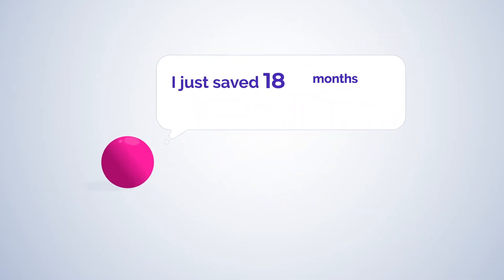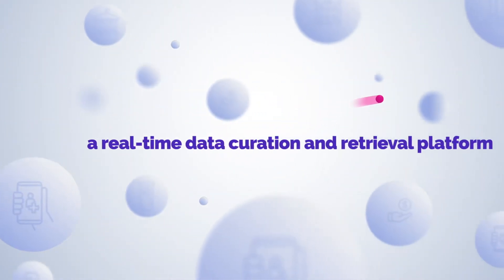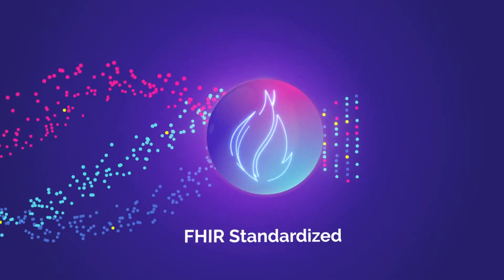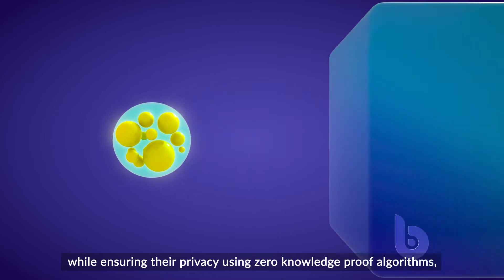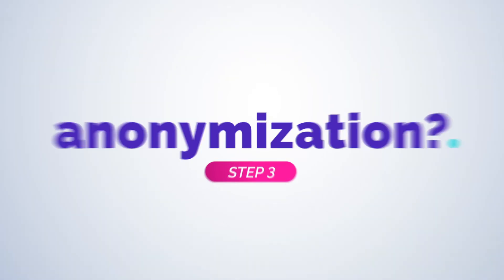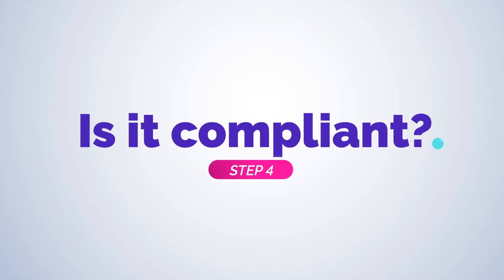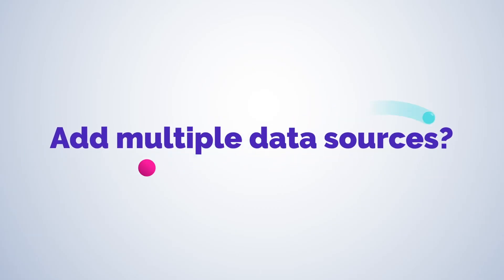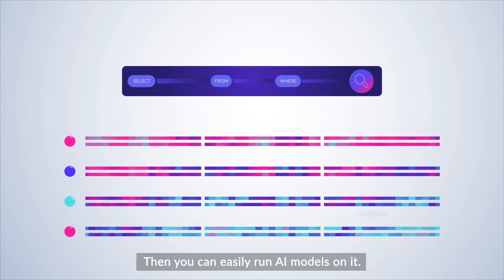Briya - Accelerating Health Innovation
Briya is an end-to-end health data curation and retrieval platform. Providing the highest quality, longitudinal data, flawlessly matched across sources while maintaining 100% compliance and protecting patient privacy and consent, it is the go-to solution for health data retrieval on demand. No need for tedious data preparation.